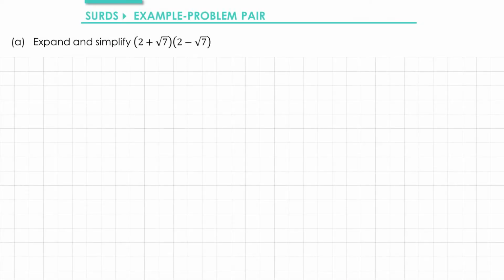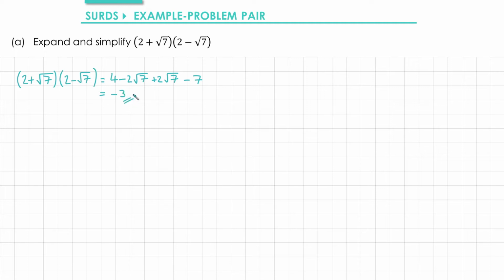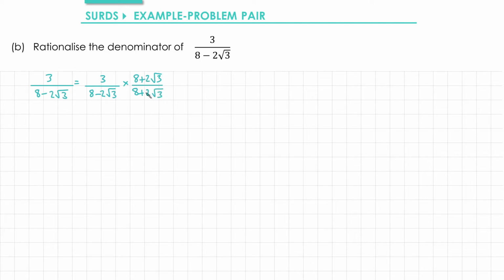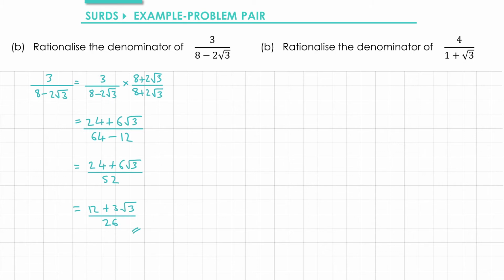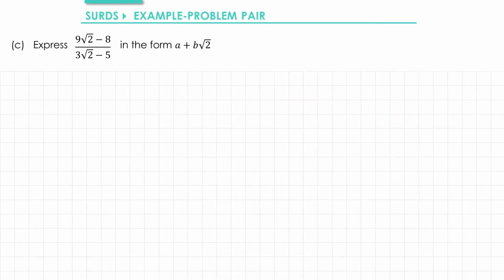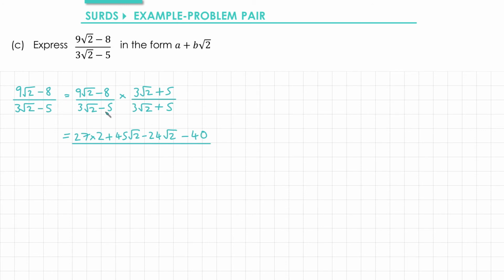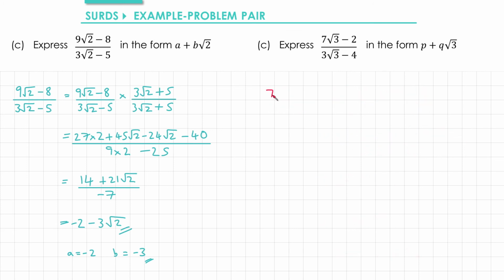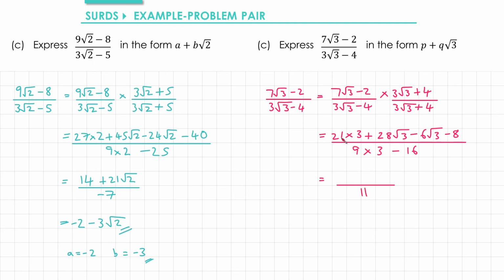Surds and Indices » 2.5 Surds » Example (A-Level Maths)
In this example, we cover how to rationalise a surd by using conjugates.